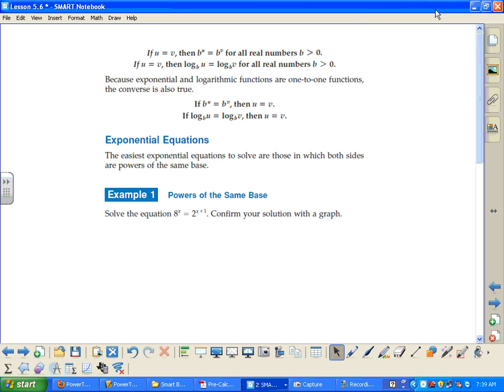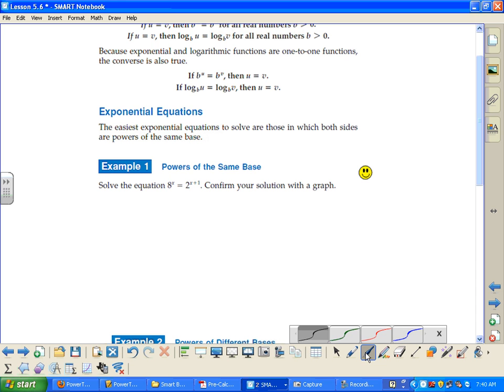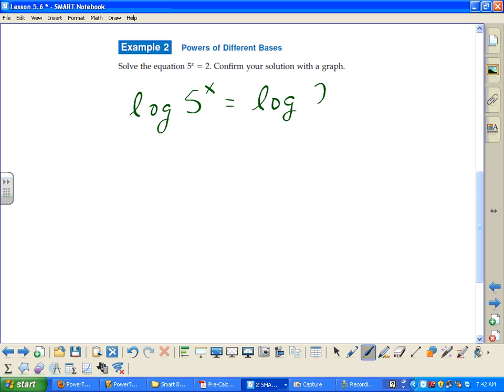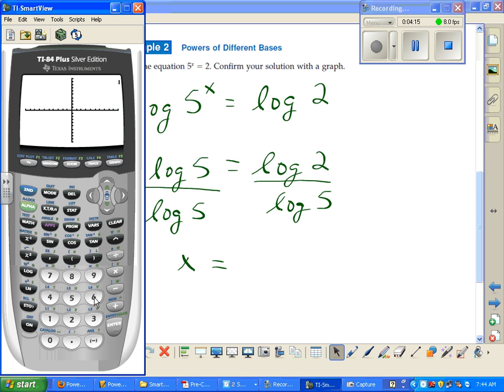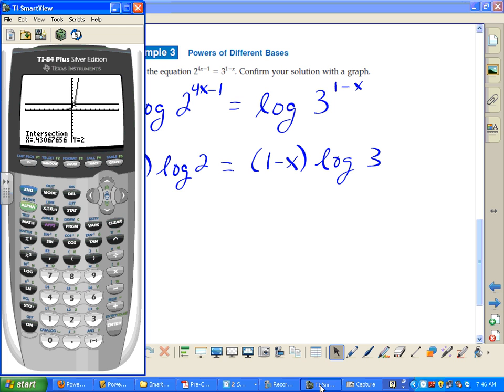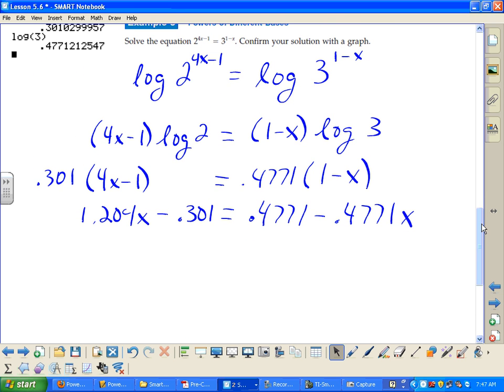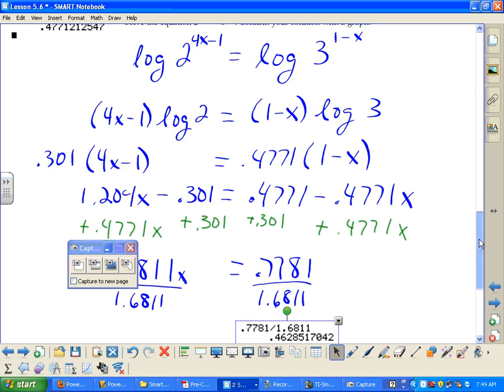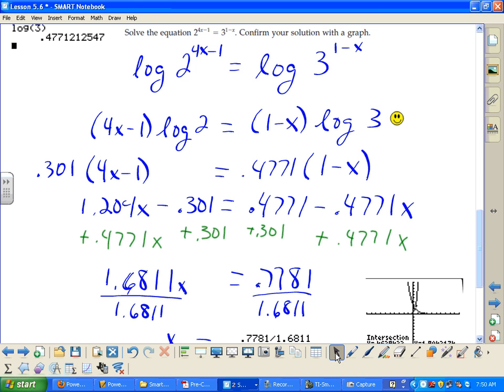Precalculus Lesson 5.6 Examples 1-3.wmv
Precalculus Lesson 5.6 Examples 1-3 Solving Exponential Equations
Example 2 time = 2:23
Example 3 time = 4:47